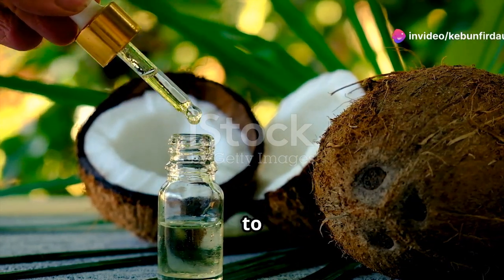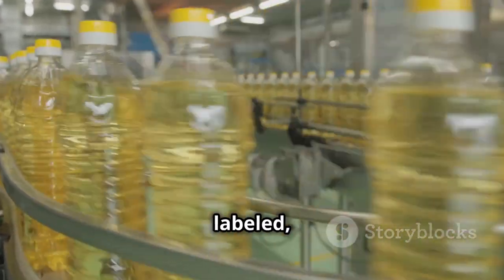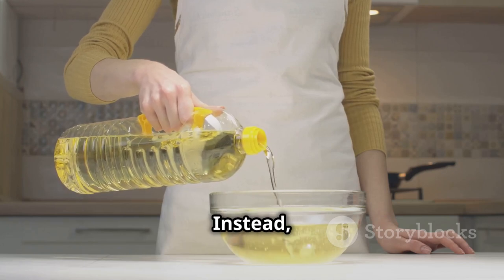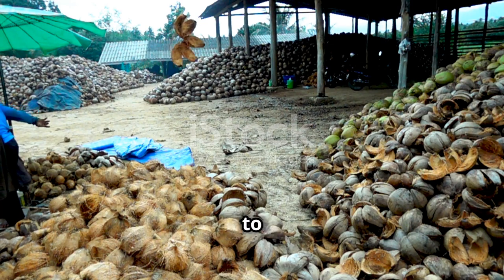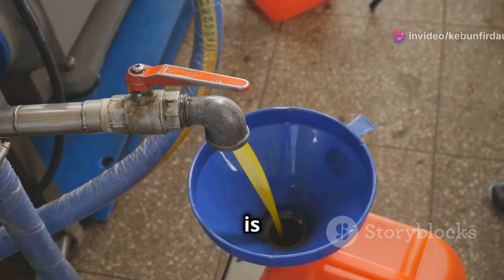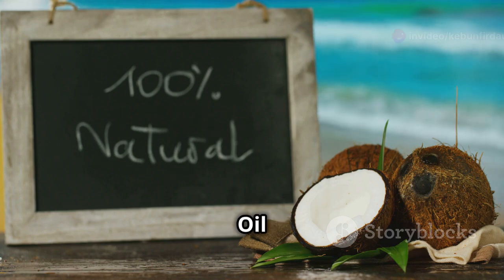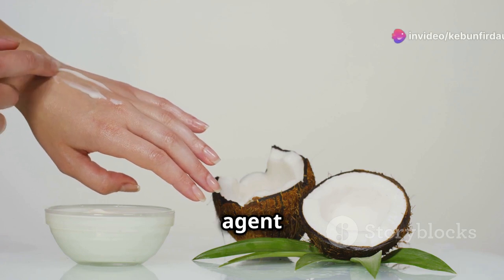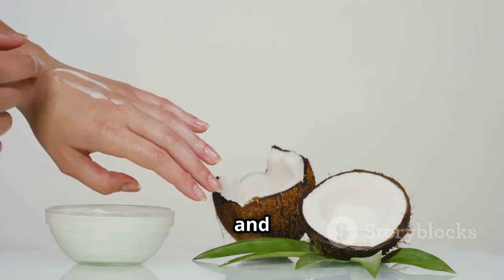How to Extract Coconut Oil from Dried Copra: Step-by-Step Guide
Discover the fascinating journey of coconut oil, starting from the humble coconut to the pure, versatile oil you love! We'll walk you through the entire extraction process, from drying the coconut meat to transforming it into copra, and finally, extracting the oil using a cold-press method. Learn about the essential equipment needed, including our top recommendation for a home oil extractor. See how nothing goes to waste – even the byproduct is beneficial for animals! Uncover the numerous health benefits and culinary uses of coconut oil. Embrace the satisfaction of creating high-quality, natural oil at home while supporting sustainable practices.

OUTLINE:

00:00:00 The Journey Begins
00:02:36 Tools of the Trade
00:04:32 Extracting the Liquid Gold
00:07:04 Not for Us, But Useful Nonetheless
00:07:32 A Bounty of Benefits
00:08:02 Coconut Oil in the Kitchen
00:08:31 Coconut Oil's Versatility
00:08:58 Ensuring a Premium Product
00:09:23 A Rewarding Endeavor
00:09:46 Sustainability and Coconut Oil Production
00:10:04 Embrace the Coconut Revolution